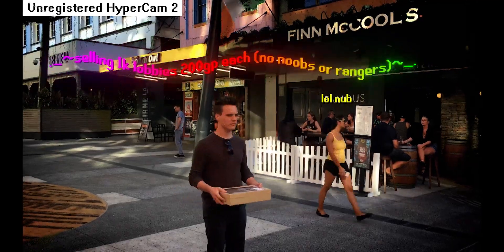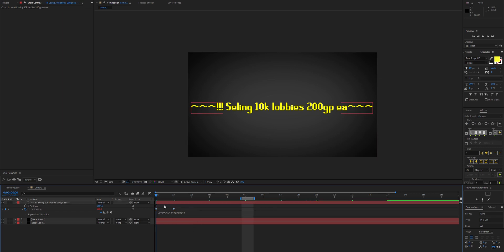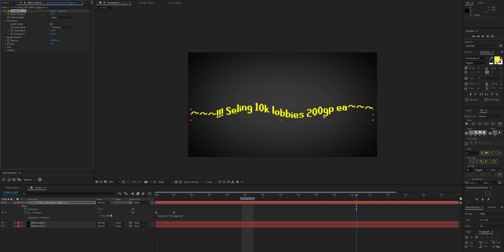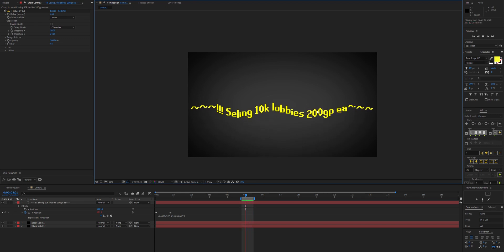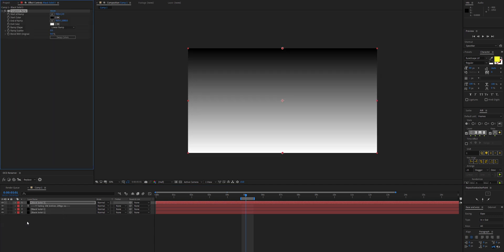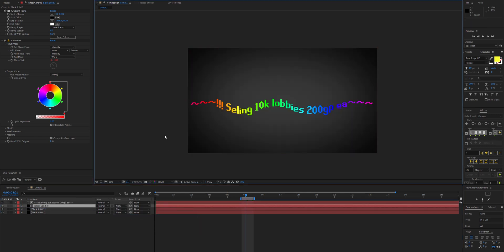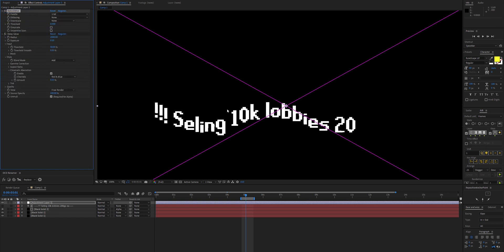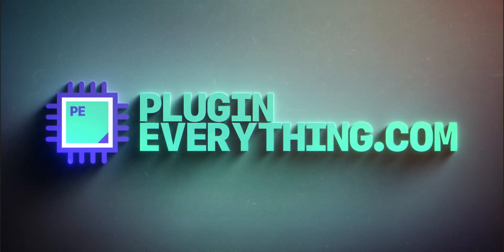Creating Runescape text animations in After Effects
The classic runescape text: great for selling and/or scamming in the Varrock bank. In this tutorial we cover the process of emulating the wave style with TextDelay. We also add some retro vibes with Deep Glow and Retro Dither.

SOCIAL